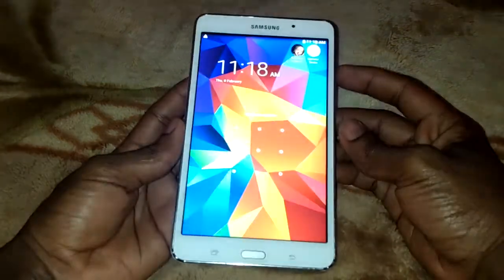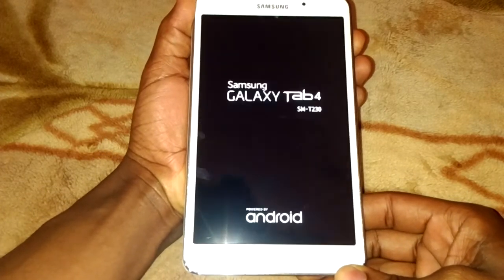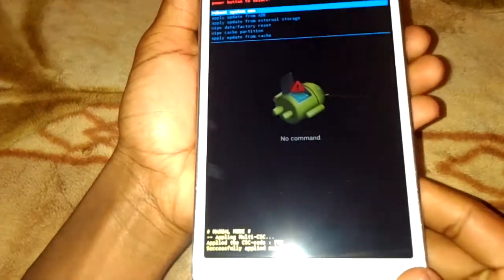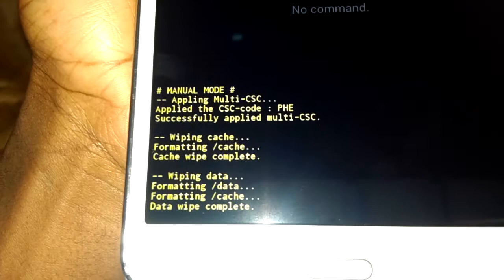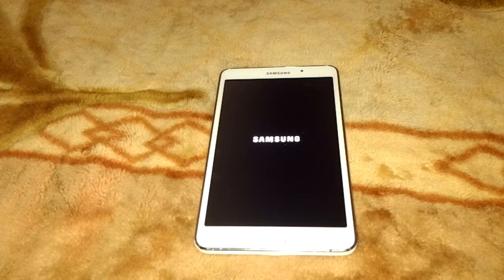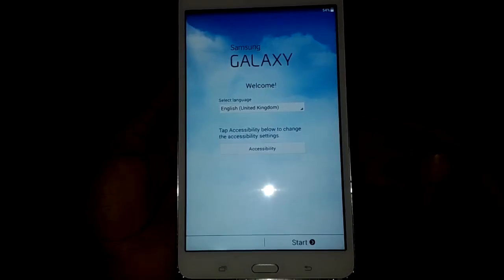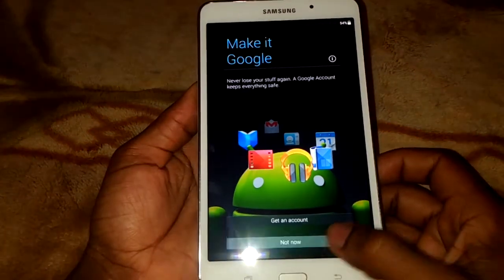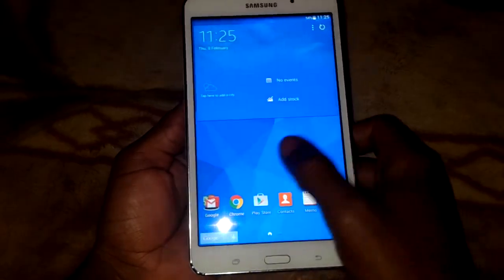Galaxy Tab hard Reset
Galaxy Tab 4 HardReset
How to Reset Samsung Galaxy Tab 4 To  Default Factory Settings
All models - sm - t530nu - 10.0 inch sm - t330nu - 8.0 inch sm - t230nu - 7.0 inch
When the device off, press and hold the “Volume Up“, “Home“, and “Power” buttons.Release the buttons when you see the recovery screen and the Samsung logo.Use the volume buttons to navigate the menu and select “wipe data / factory reset“. Press “Home” to choose the highlighted selection.On the next screen, press “Volume Up” to continue.